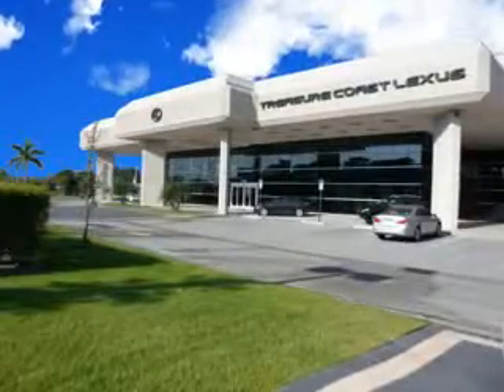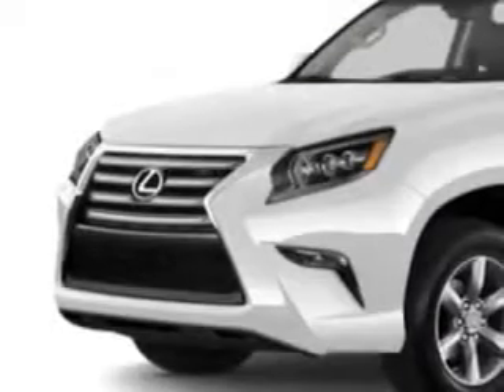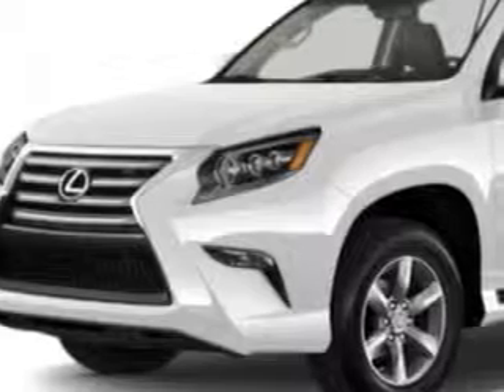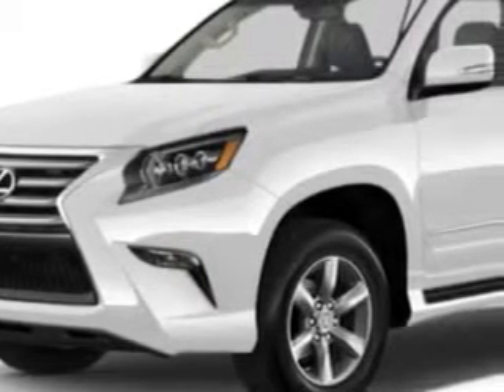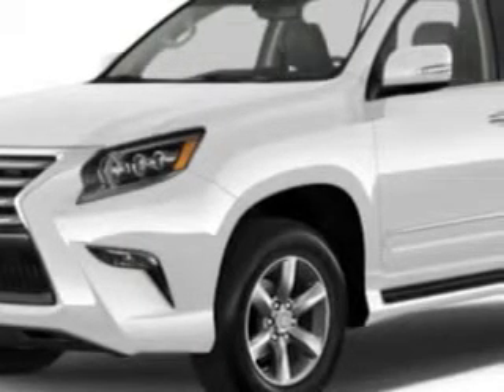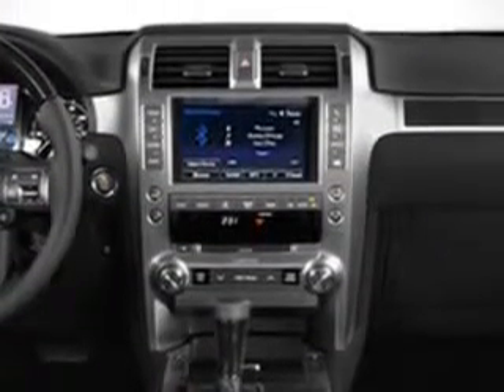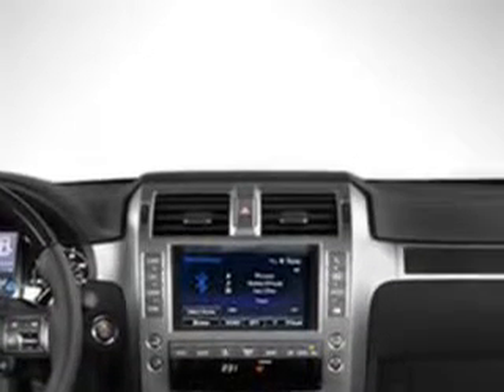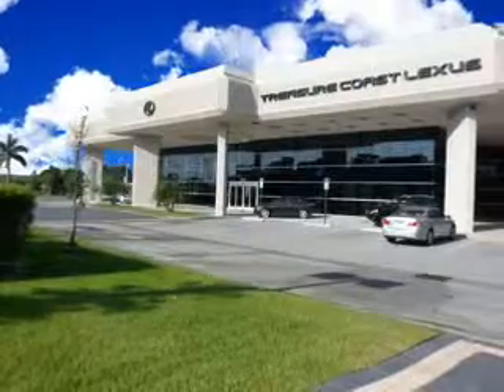2014 Lexus GX 460 Treasure Coast Lexus Fort Pierce, FL 34982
Lexus GX Ready for the very best? Let Treasure Coast Lexus show you what luxury really means. You will love this Starfire Lexus Gx 460 SUV 4X4, equipped with an 8 Cylinder engine and an automatic transmission.

5121 U.S. Hwy 1
Fort Pierce, Florida 34982